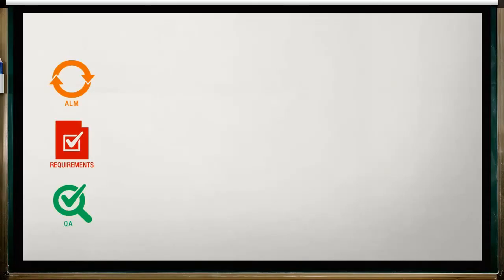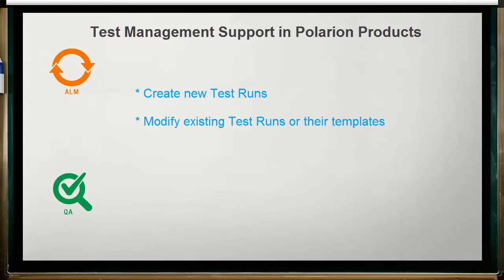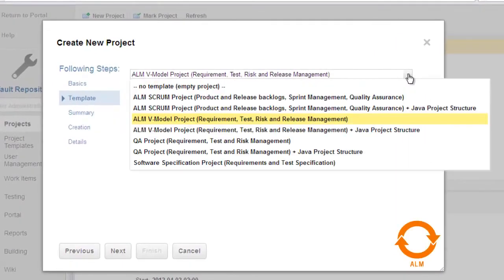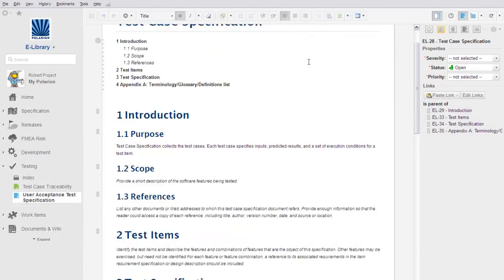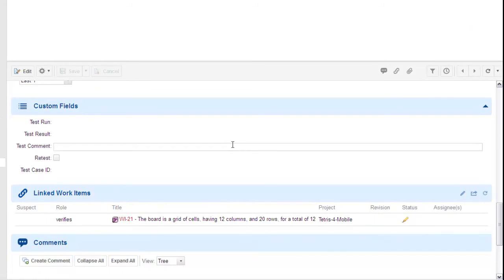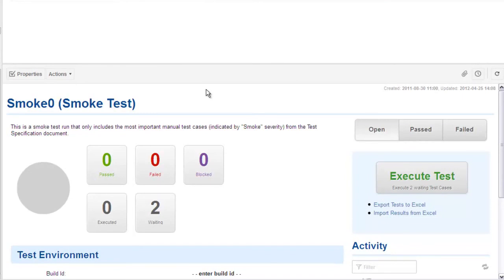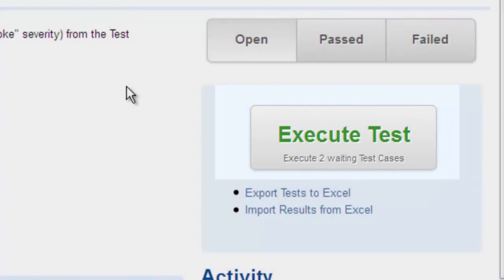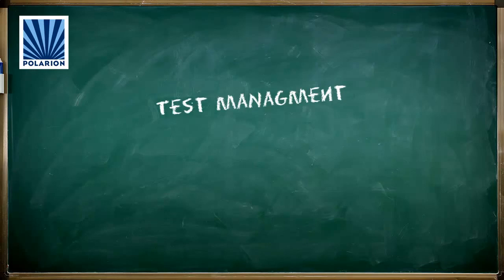Test Management Overview 1 of 4